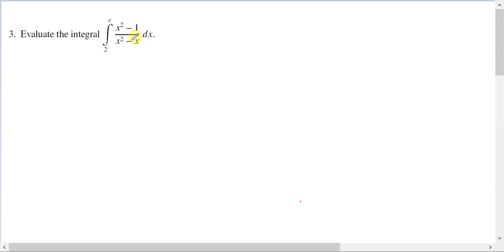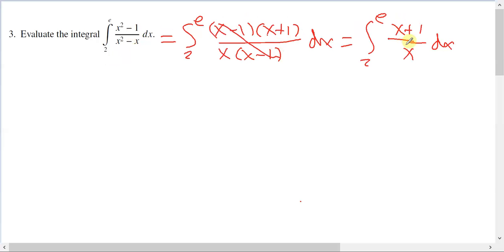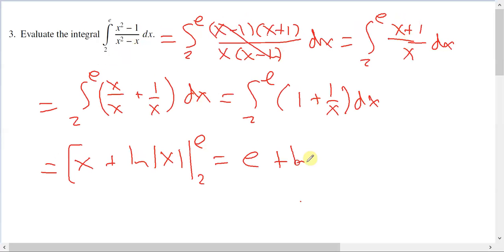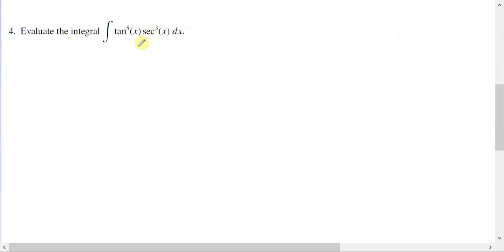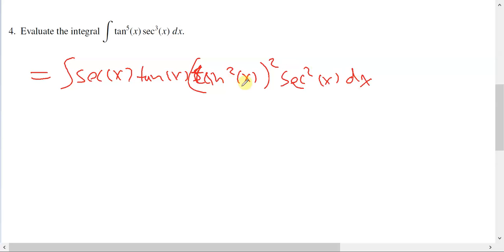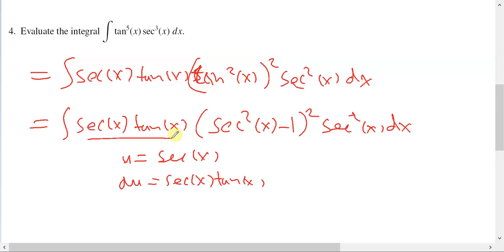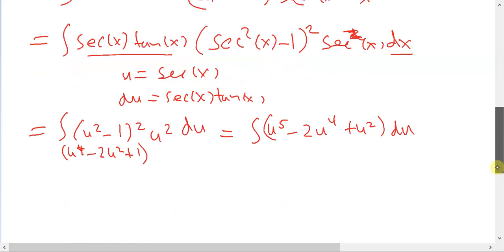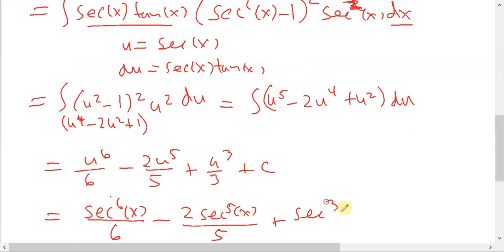MATH 2414, Exam 1, Page 2